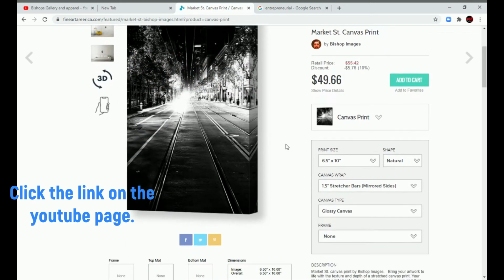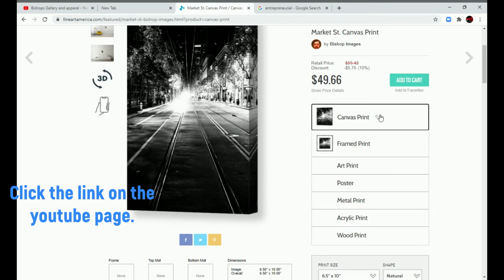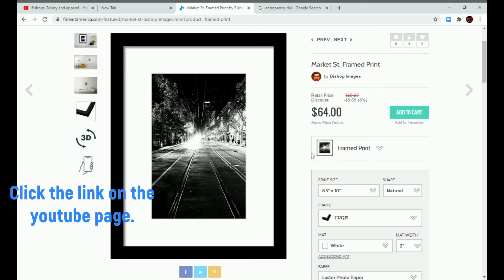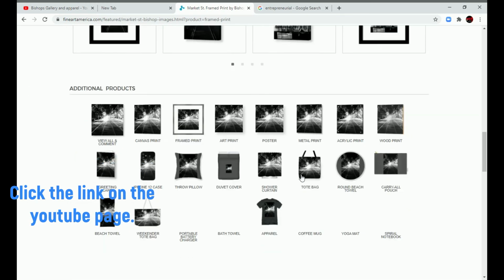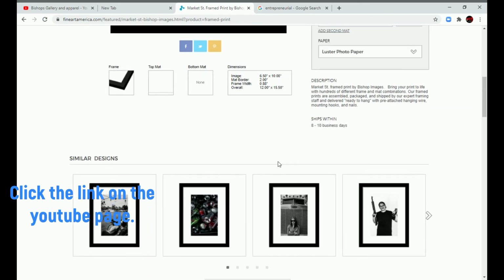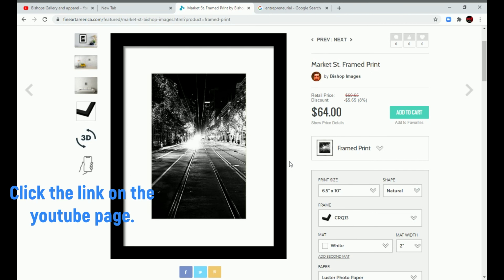Market St. Framed Print Bishop Images by Bishop Images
DESCRIPTION Market St. framed print by Bishop Images.   Bring your print to life with hundreds of different frame and mat combinations. Our framed prints are assembled, packaged, and shipped by our expert framing staff and delivered "ready to hang" with pre-attached hanging wire, mounting hooks, and nails. SHIPS WITHIN 8 - 10 business days